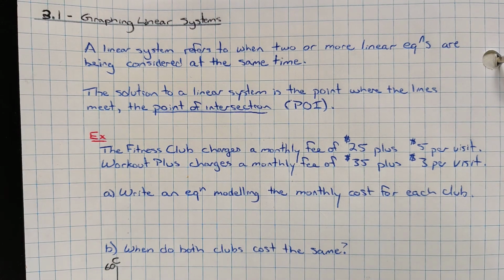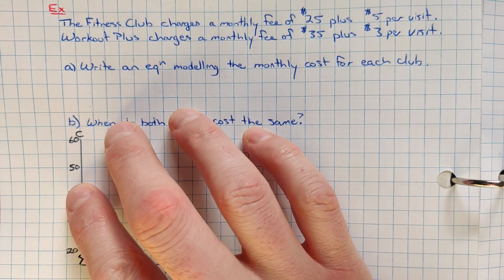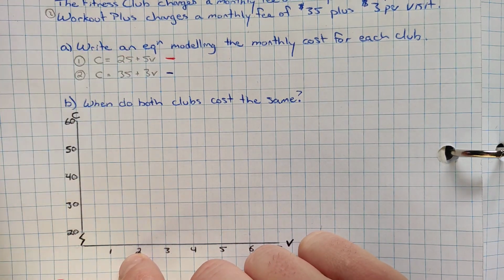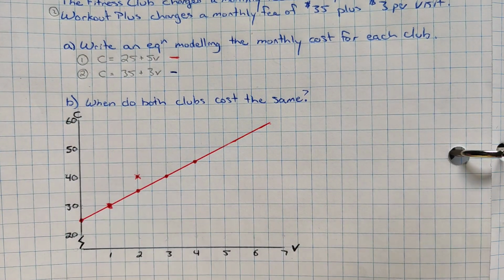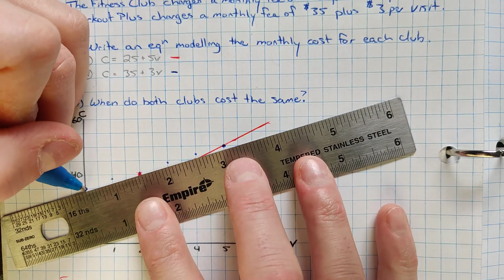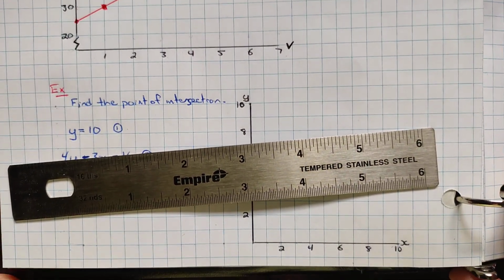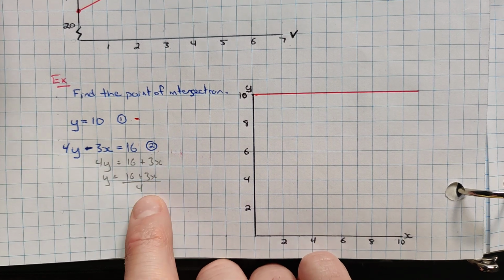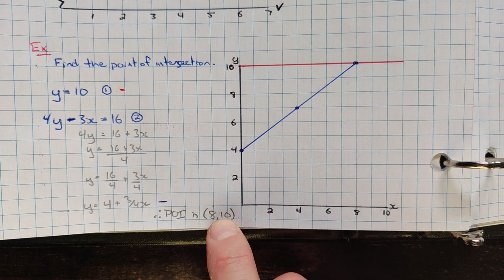MPM2D - 3.1 - Graphing Linear Systems